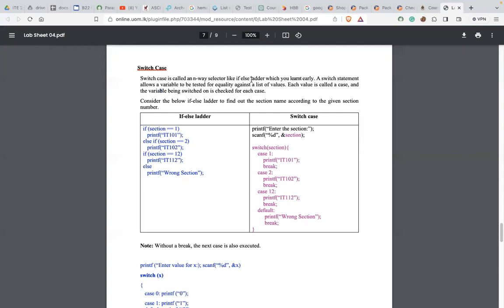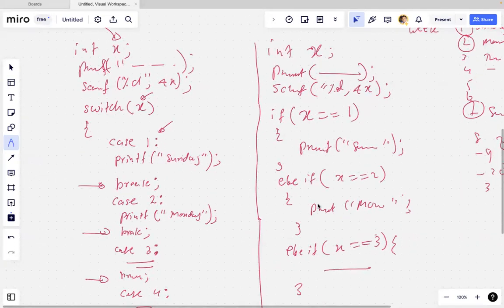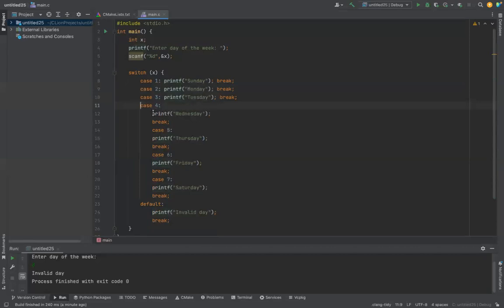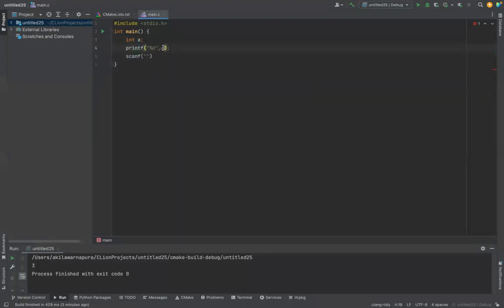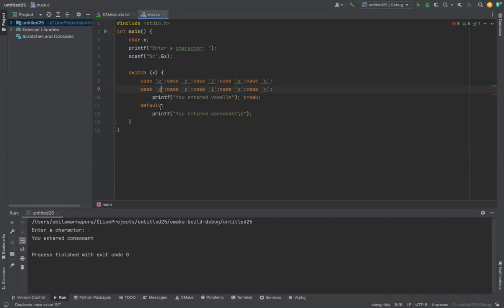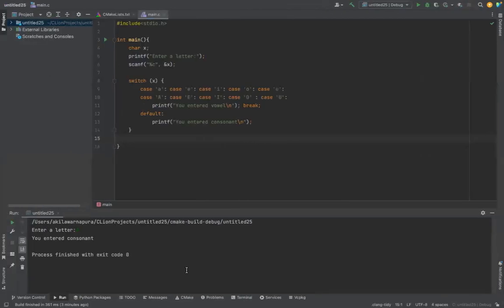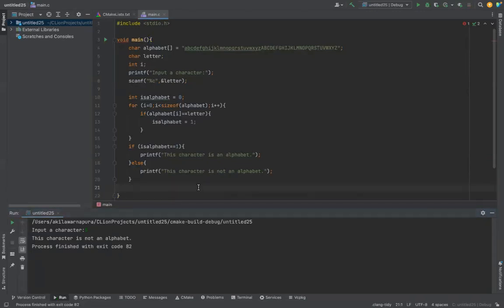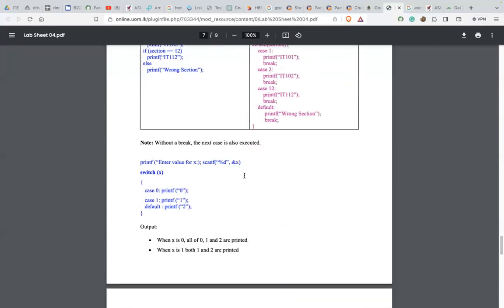Lab 04 - Part 02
Switch case statements in C